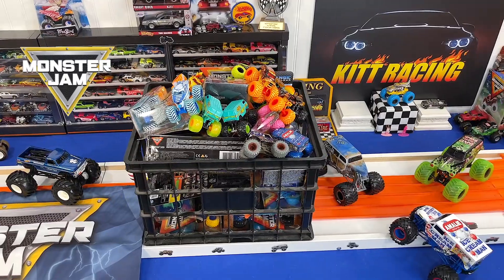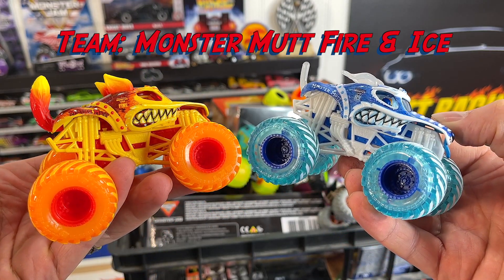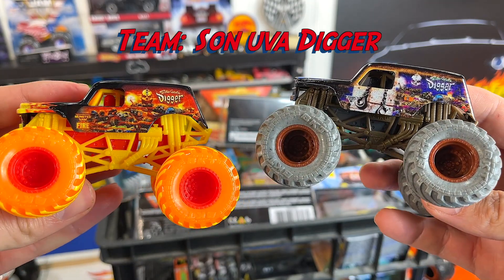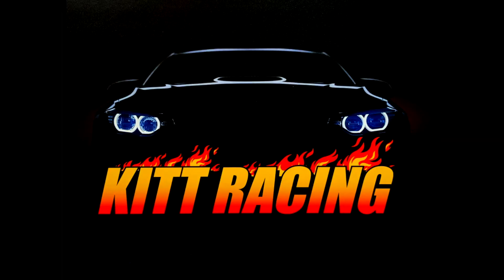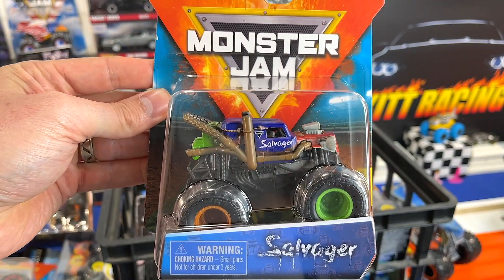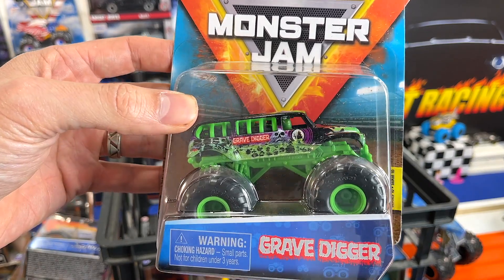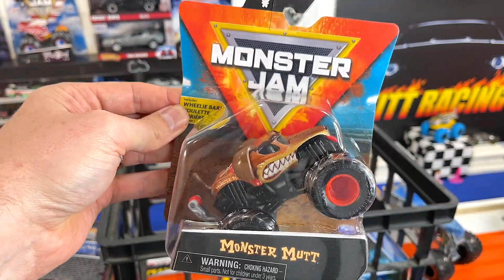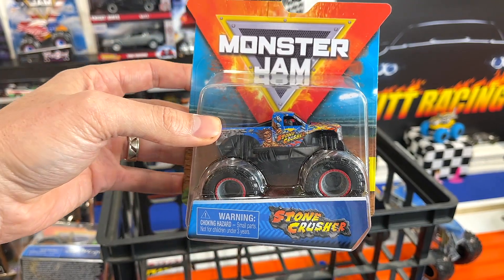Monster Jam & Hot Wheels Haul "Decide Your Ride" King of the Hill #6 - Truck Toy Racing {CLOSED}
Monster Jam & Hot Wheels Haul and "Decide Your Ride" King of the Hill #6 - Monster truck toy/diecast racing. We always try to have some sick music/song too. We have 36 Spin Master/Monster Jam diecast/toy monster trucks (24 of those trucks we will be unboxing) to choose from and who want to challenge the hot wheels monster truck king of the hill, Mega Wrex. This is a King's challenge as with the previous king of the hill #5. This monster truck race will be on an outside track with jumps and water.
Rules: One selection per account. Only selection one truck or team. Leave your pick in the comments to become a driver. If you win = forever glory as KITT Racing King of the Hill.

Would you like the same setup as displayed in this video?
1. Hot Wheels Super 6-Lane Raceway @
2. Hot Wheels Track Extension @
3. Hot wheels 50 Car Display case @
4.  GoPro 9 @
5.  Hot Wheels Car Plastic Organizer @
6.  Monster Jam Big Kahuna Monster Truck 1:24 @
7.  Hot Wheels Monster Truck Big Foot 1:24 @
8.  Monster Jam Grave Digger Retro 5 pack @
Keep playing with your toys!
**Adult die-cast racing**
Thanks again!

@Monster Jam @Hot Wheels